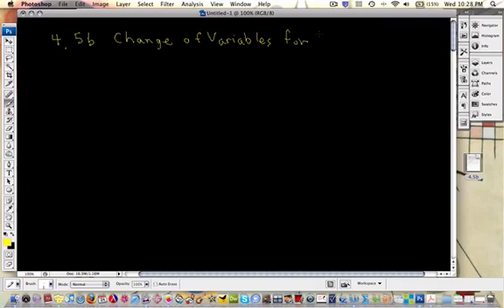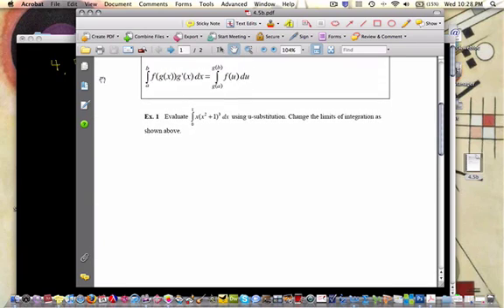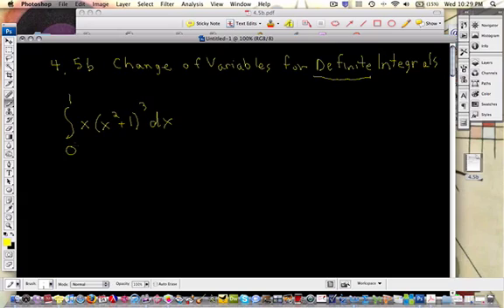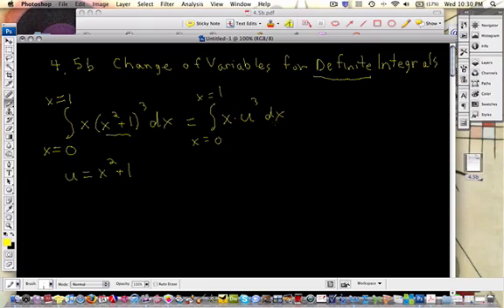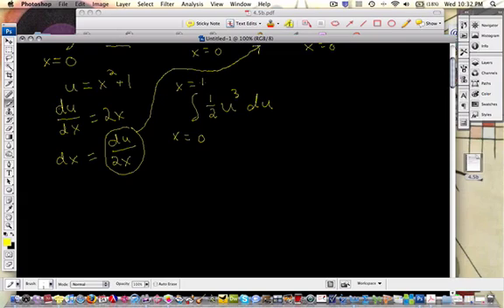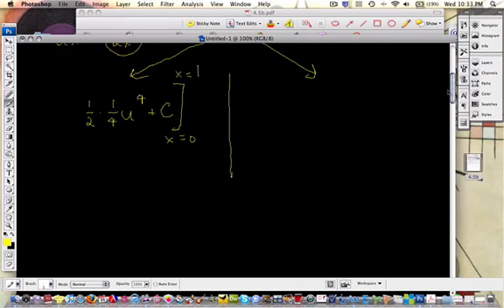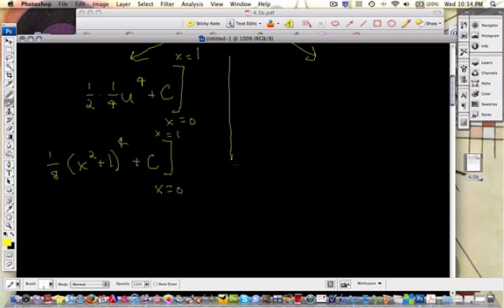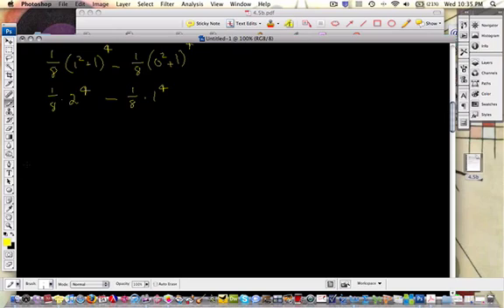4.5b1.mov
Change of Variables for Definite Integrals Part 1.